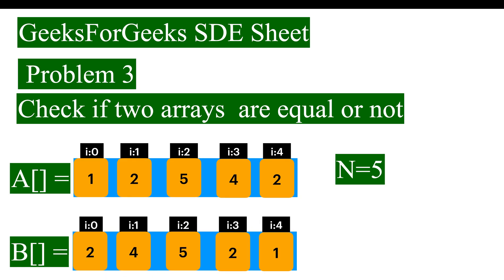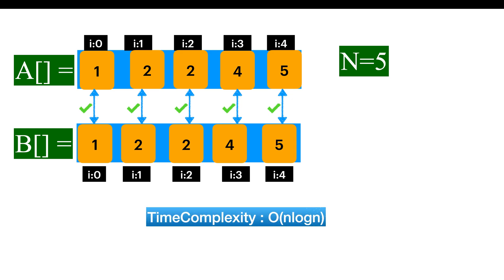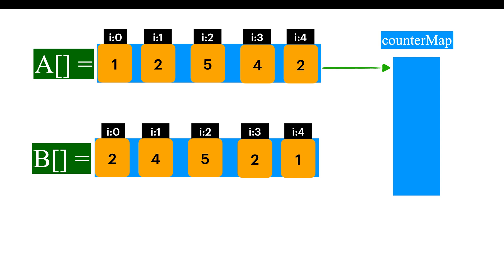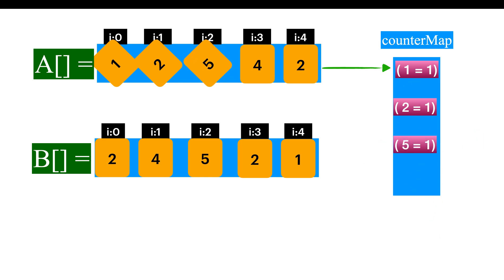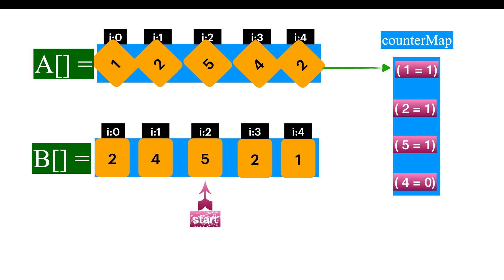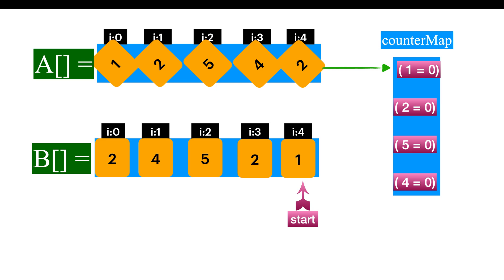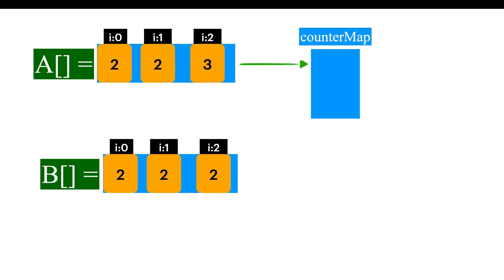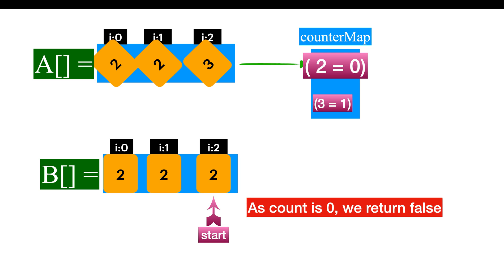GeeksForGeeks SDE Sheet | Check if two arrays are equal or not